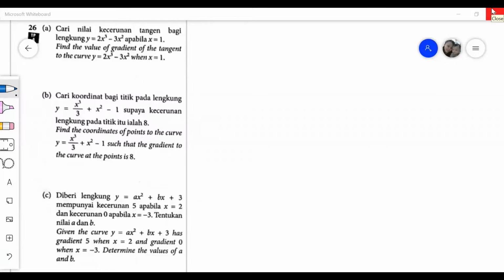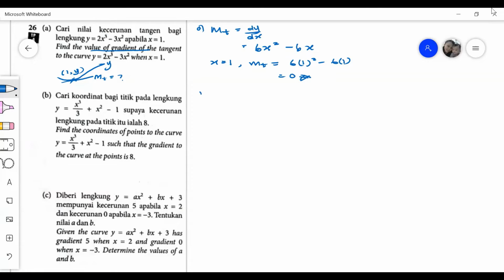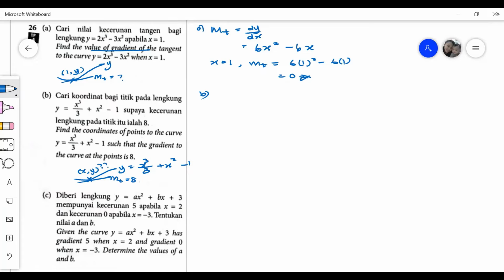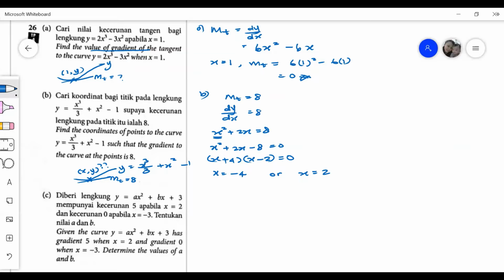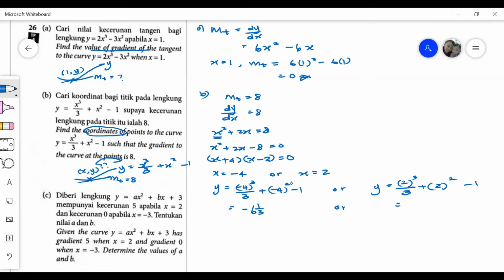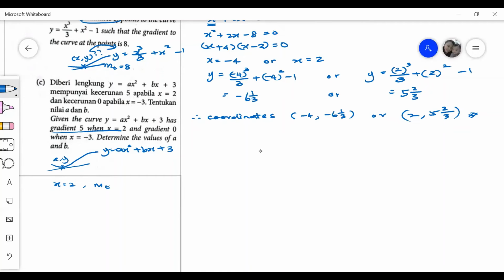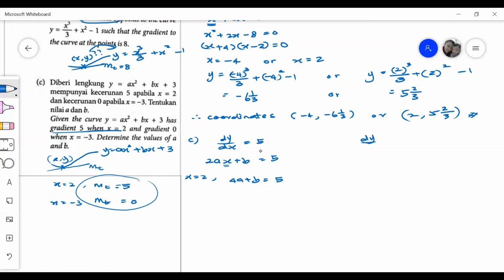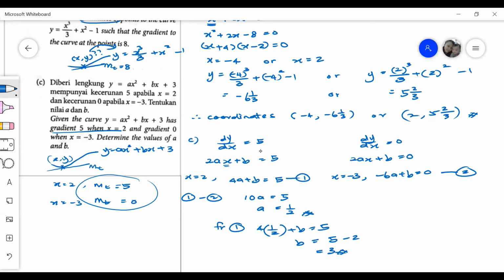Praktis Intensif 2 Praktis Formatif Q26